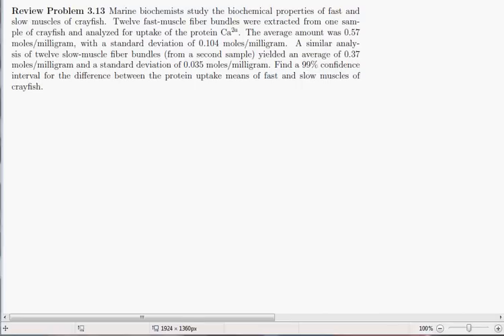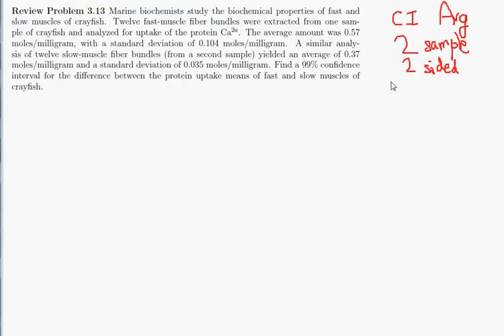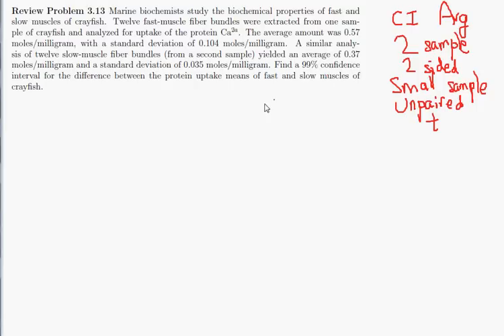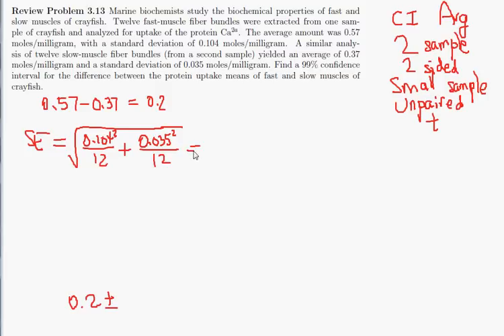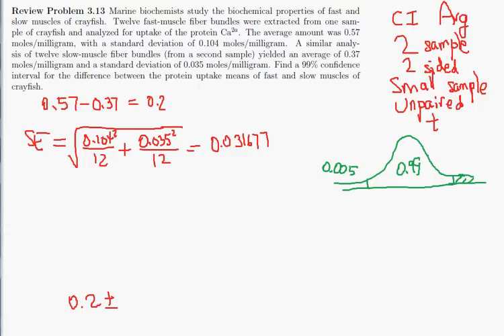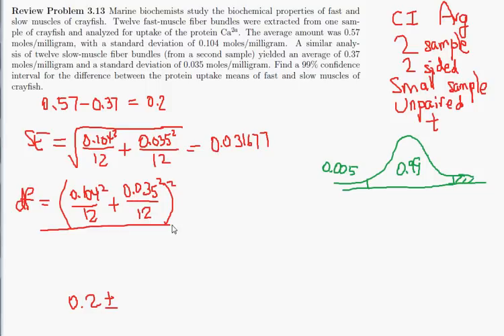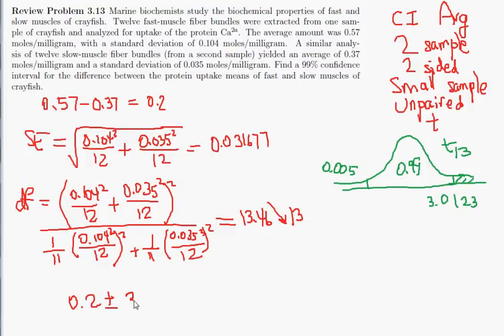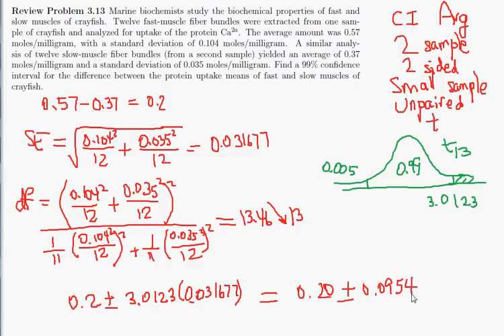Math 3680 Review 3.13